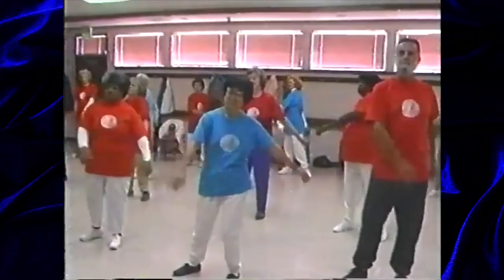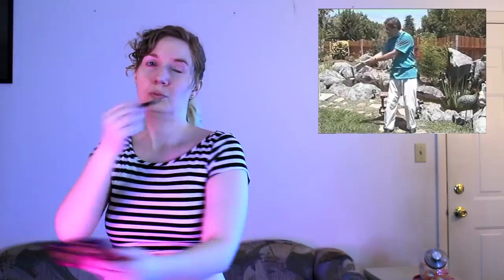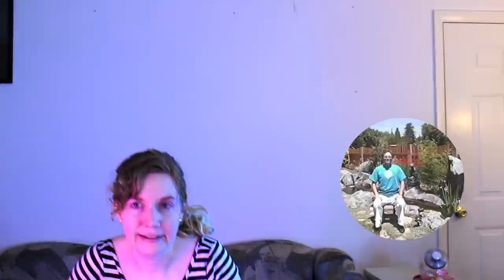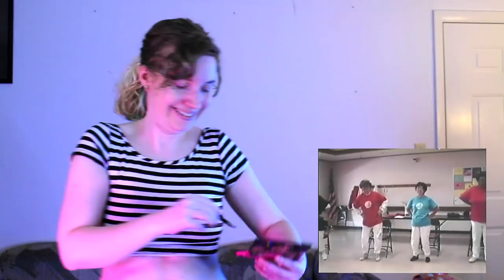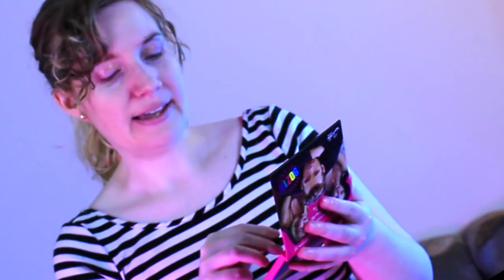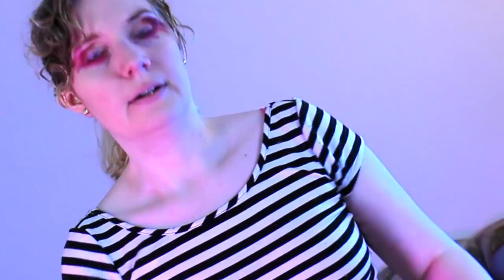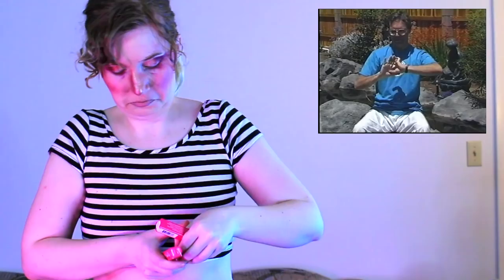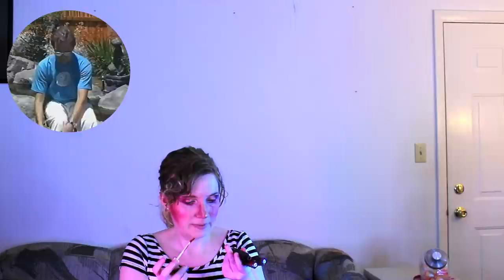I Learned Tai Chi for Seniors with Brenda, Dylan, and Kelly (Makeup and a Movie)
Take a trip back to Beverly Hills 90210's senior year with Tai Chi for Seniors!